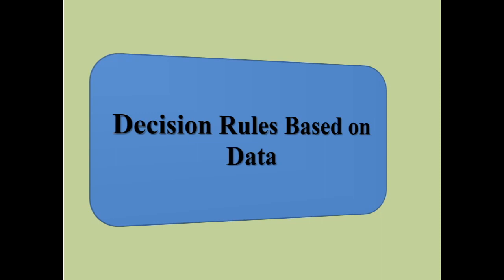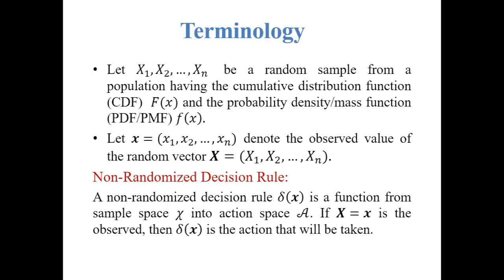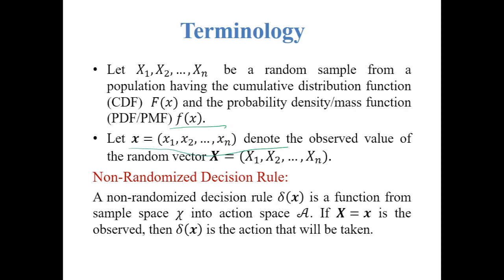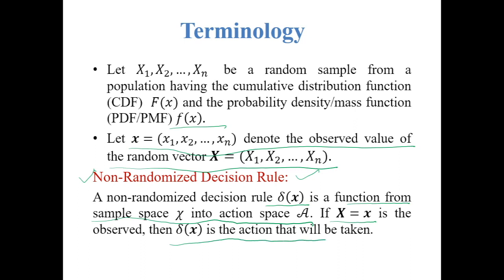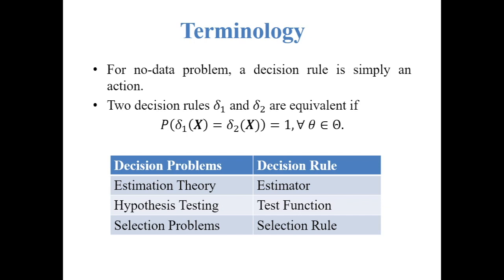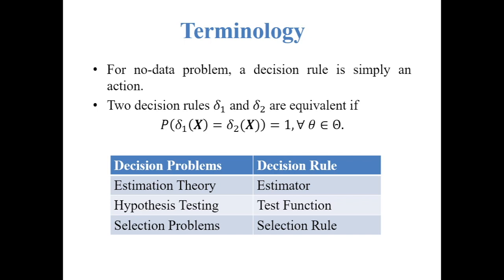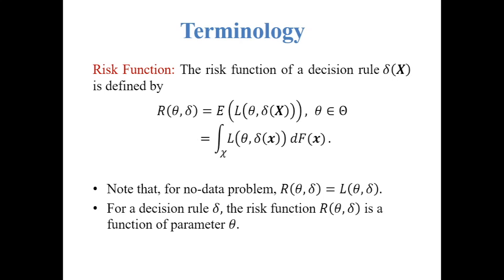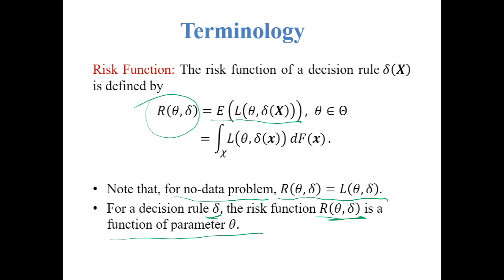Basic of Statistical Inference & Decision Theory ( Part - 4)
Dr. Mohd. Arshad